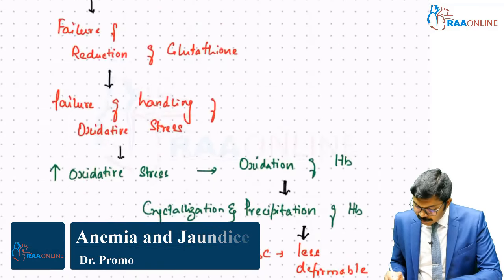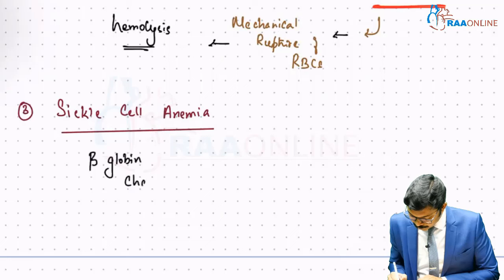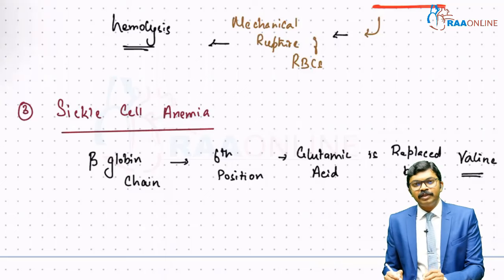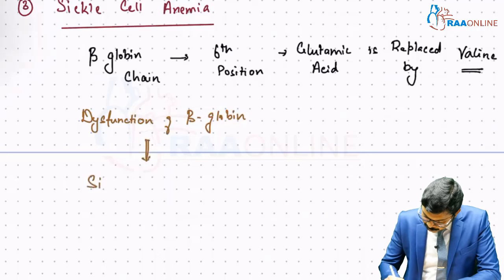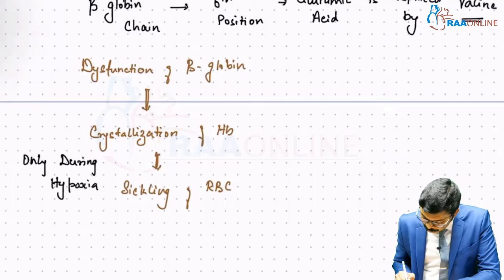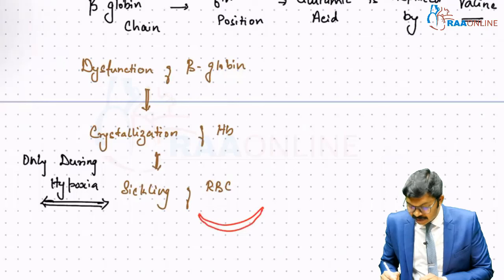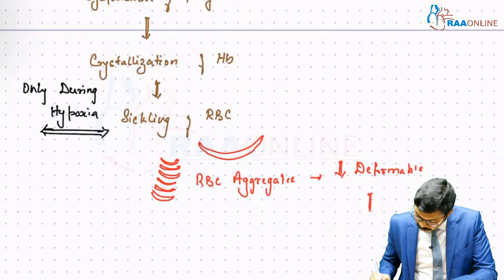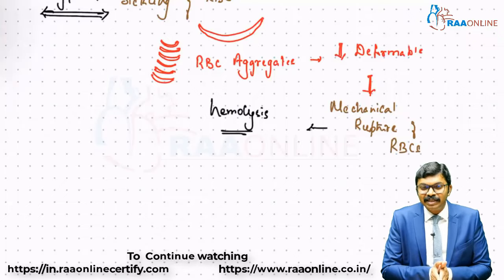Physiology | Anemia and Jaundice | Raaonline